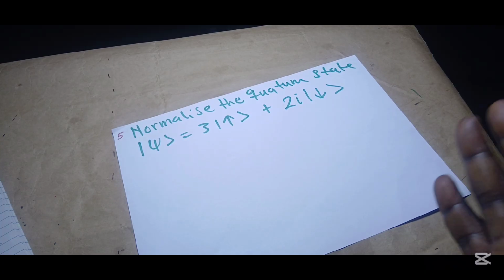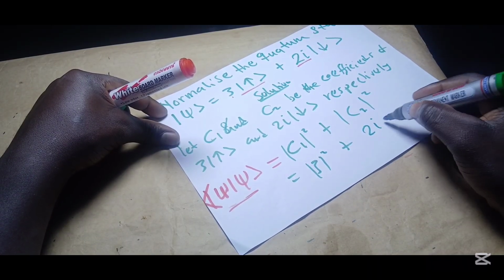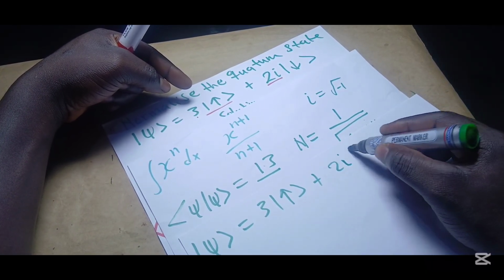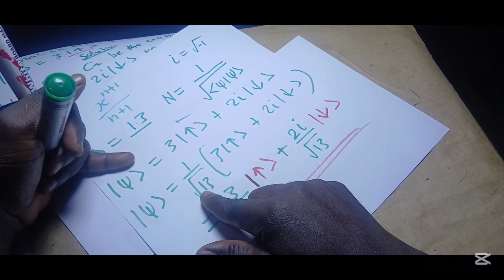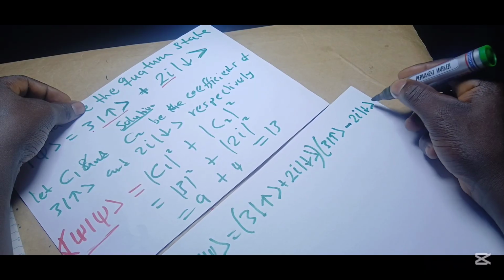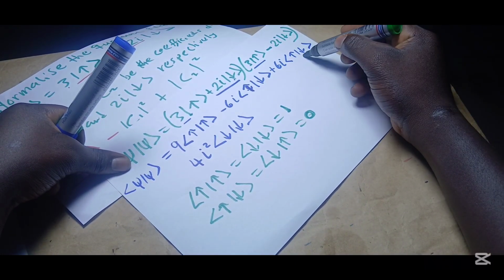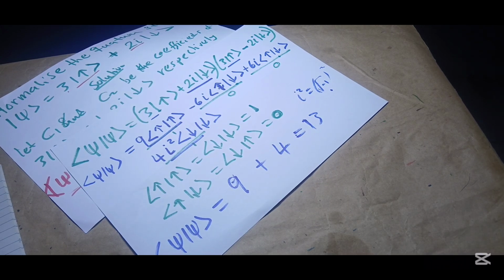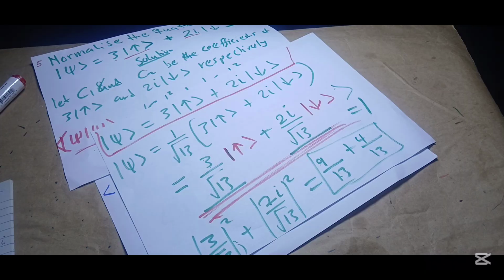Orthogonality, Orthonormality & Normalization of the Wave Function-6 | Quantum Mechanics Explained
In this tutorial, we explain three fundamental concepts in Quantum Mechanics: orthogonality, orthonormality, and normalization of the wave function. These concepts are essential for understanding quantum states, probability, and solving the Schrödinger equation.
In this video, you will learn:
What normalization of a wave function means.
The orthogonality condition of wave functions.
The orthonormality condition and its significance.
Step-by-step mathematical derivations and examples.
Common exam questions and problem-solving techniques.
Whether you are a university student studying Quantum Mechanics or preparing for examinations, this lesson will strengthen your understanding of these core principles.